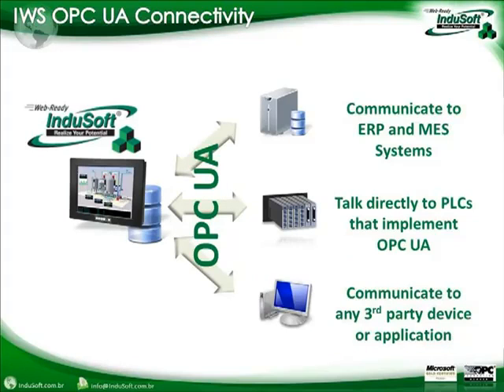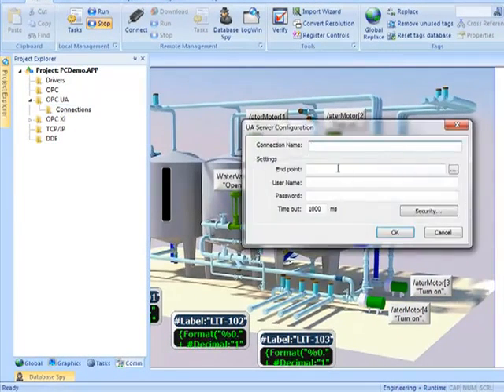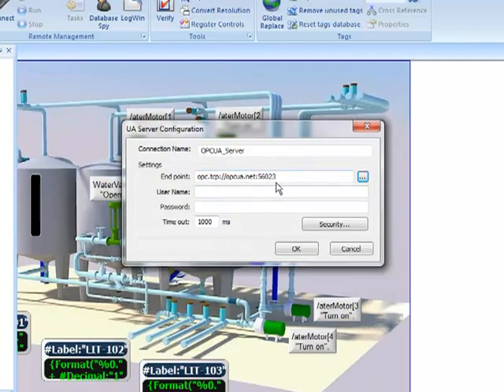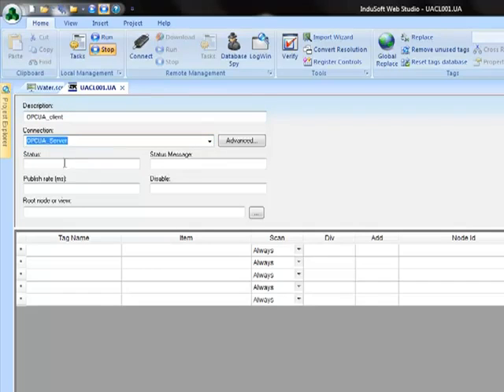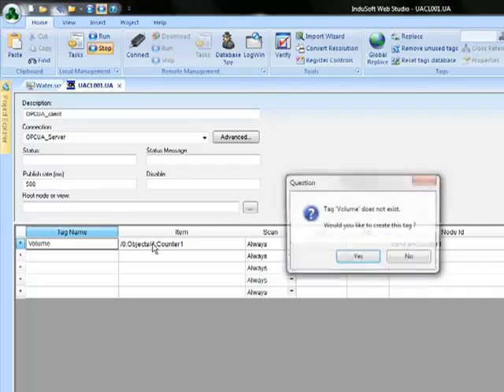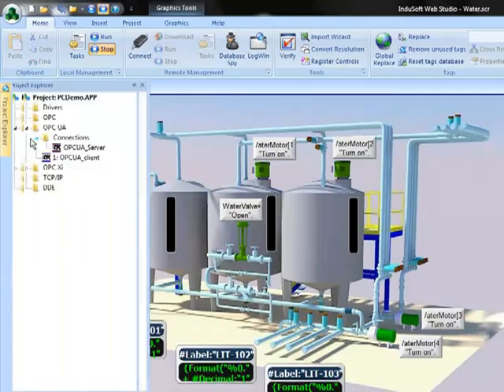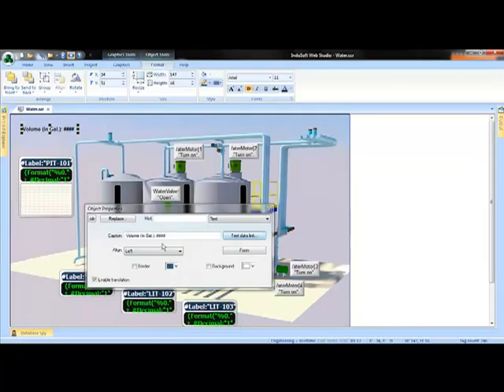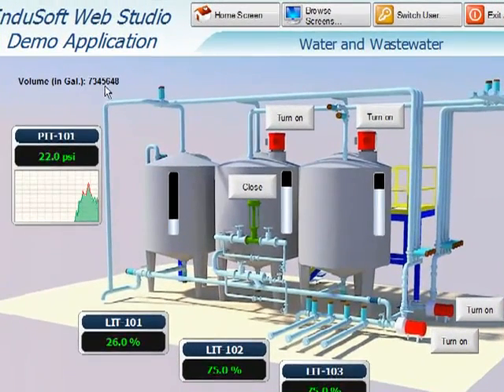InduSoft Web Studio v7.0 Demonstração OPC UA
Esta demonstração mostra como é fácil manter contato InduSoft Web Studio v7.0 para um servidor OPC UA. Esta demonstração higlights conexão segura com qualquer dispositivo (local ou remoto) que utilizam a comunicação OPC UA. Ao comunicar usando OPC UA (para além dos controladores embutidos) IWS pode se comunicar com sistemas ERP e MES, PLCs, sistemas DCS ou qualquer dispositivo que suporte uma conexão OPC UA.